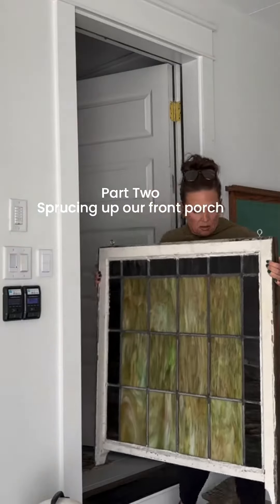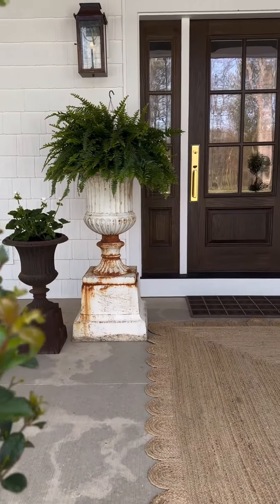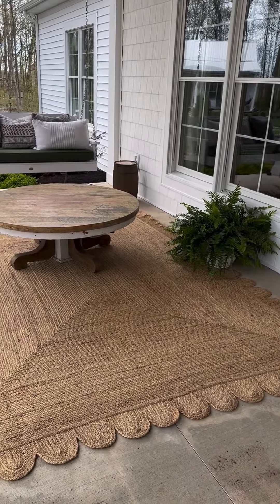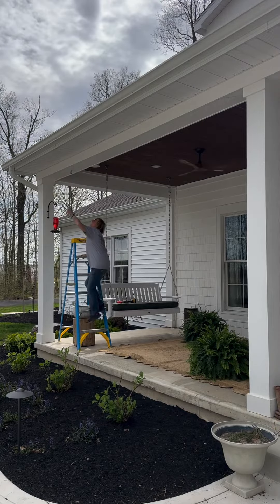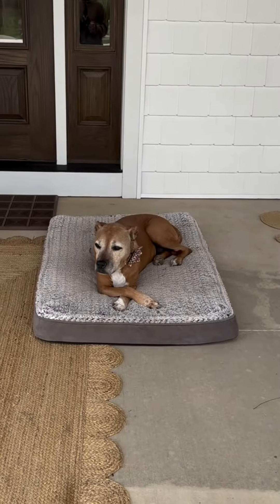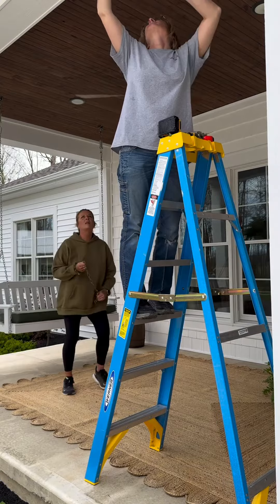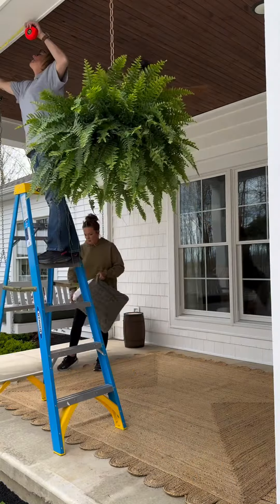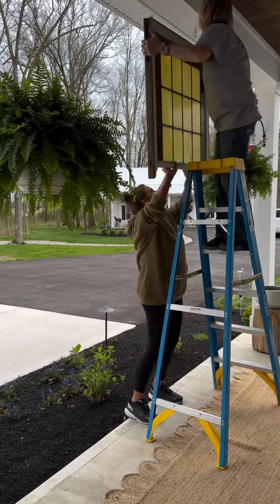Getting Front Porch Ready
Have you gotten your porch ready for summer yet? Not gonna lie… I’m counting down the days until our furniture for our front porch gets delivered. And let’s hope that I love it. 😂😂😂 I am ready to do all of the porch sitting that I can. Also…. We may plant all of our flowers today. The forecast through May 9 says the lowest it will get at night is 47°. We’ve chanced it before and it worked out. If we see it will dip around 32, we will cover them. We MAY head to the greenhouse to get the rest of our veggie plants and get them in the ground too. Hang out with us in stories!